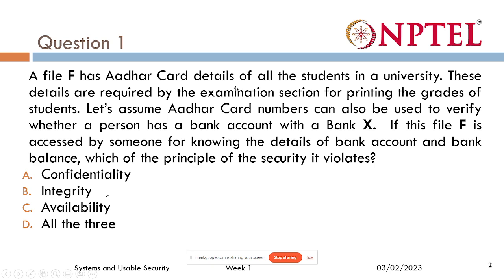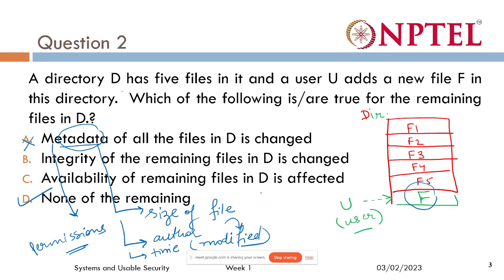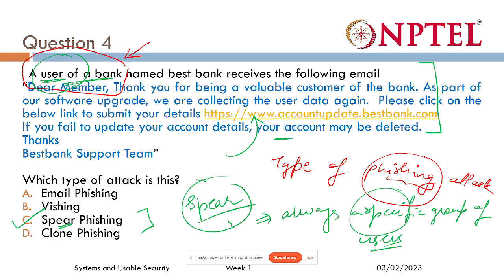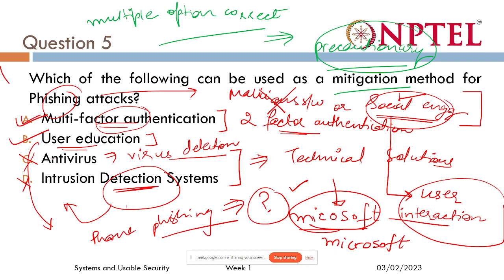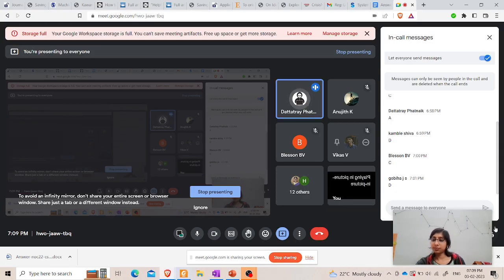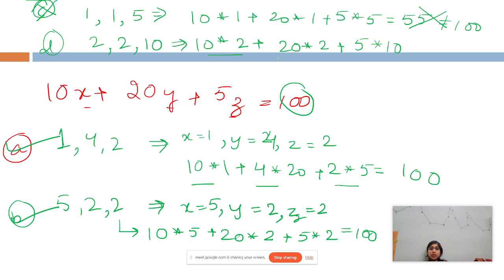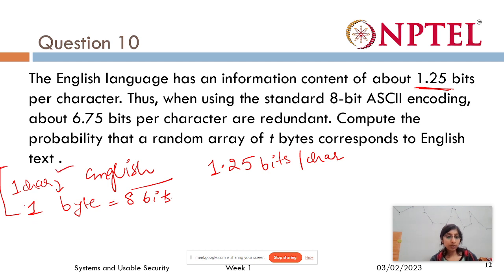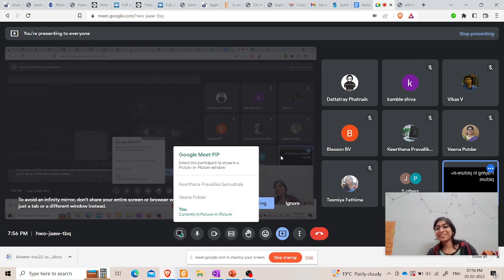Live Session 1 Systems and Usable Security Course